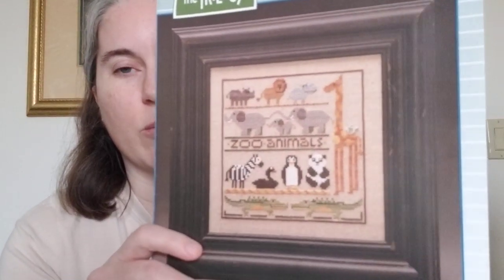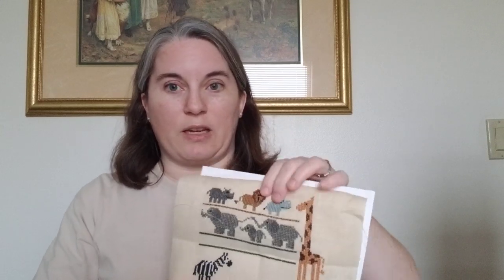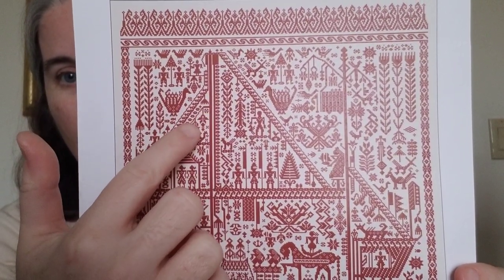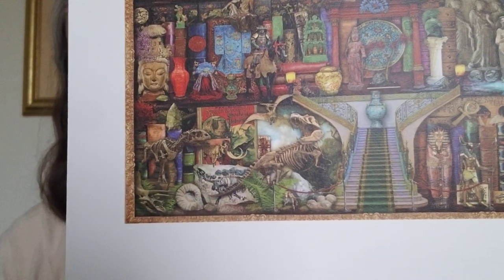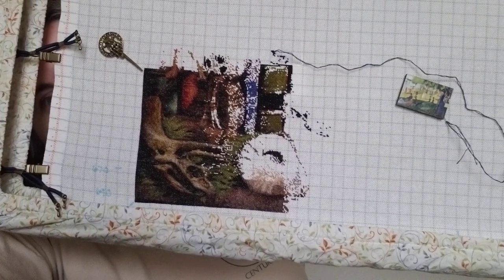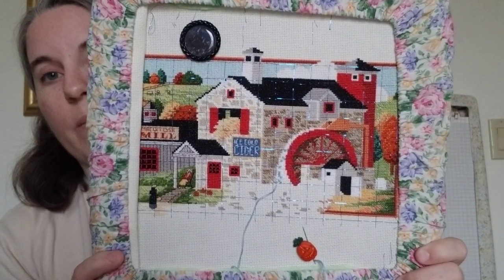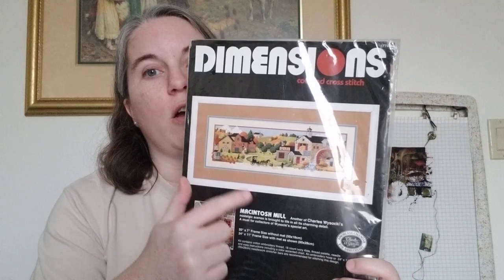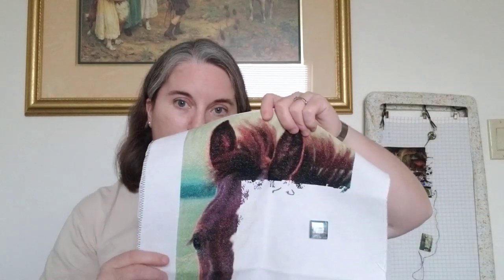Flosstube 57: A ship with safari animals & dinosaurs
Links:
Gail Gash Taylor's art is now retired from HAED.

I talk about my homemade PVC frame for Supersized CE Museum Shelf in the following videos: